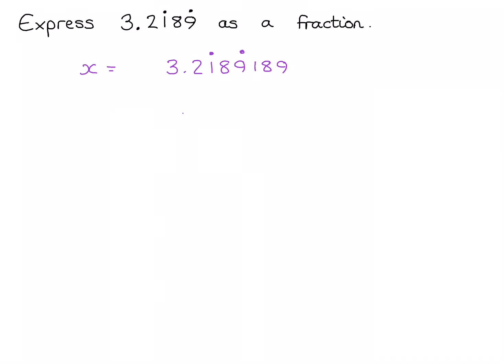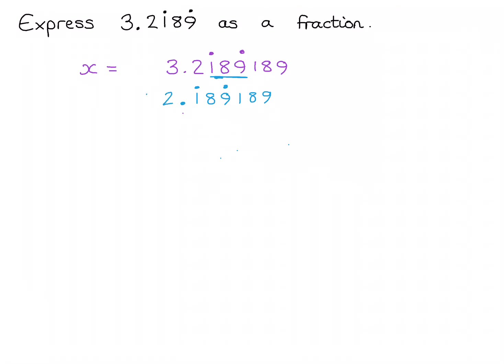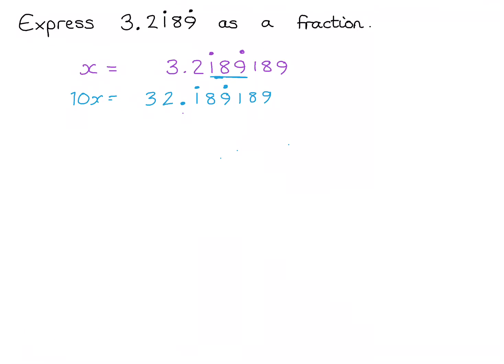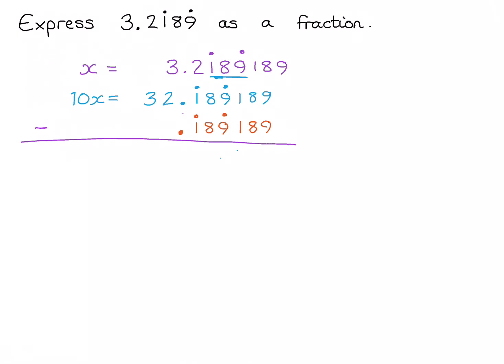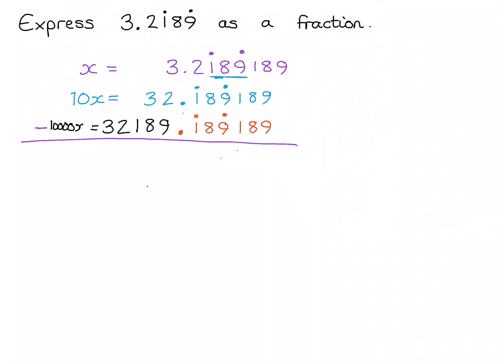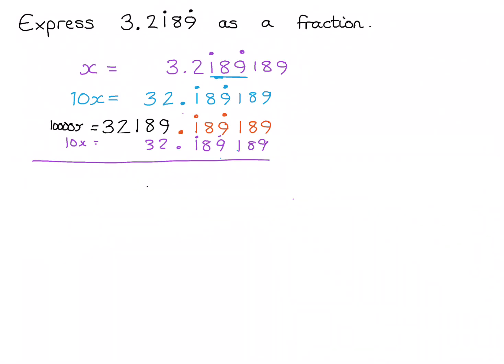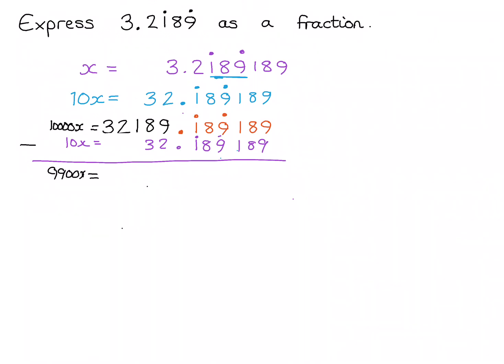Converting Recurring Decimal Fraction IGCSE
Converting a tricky recurring decimal into a fraction